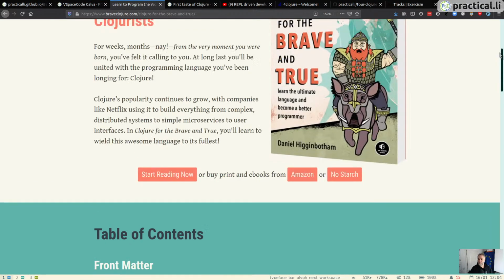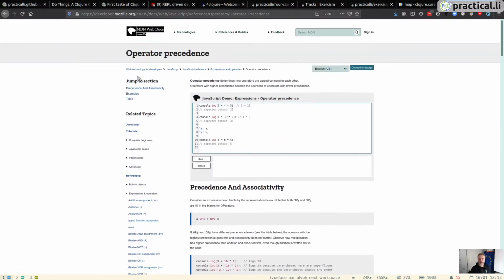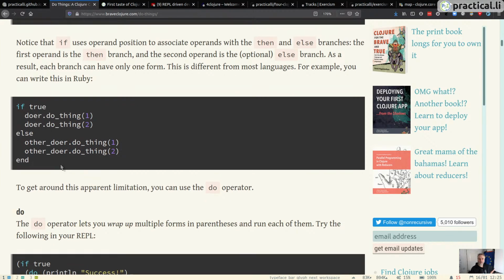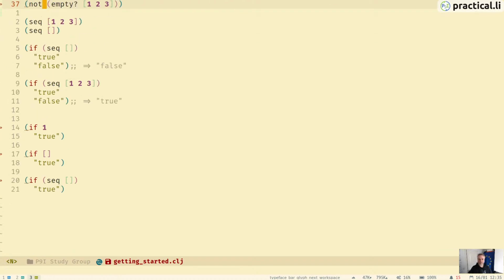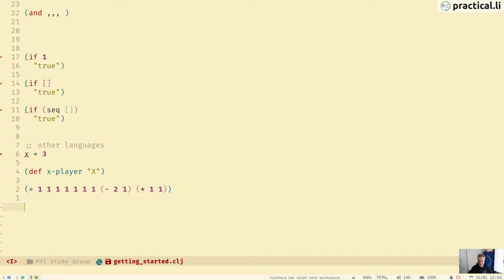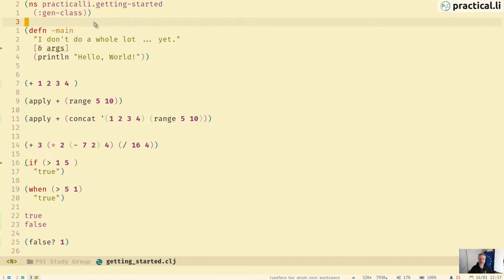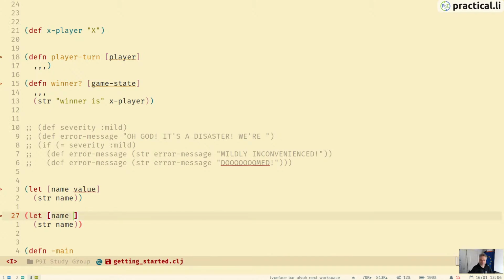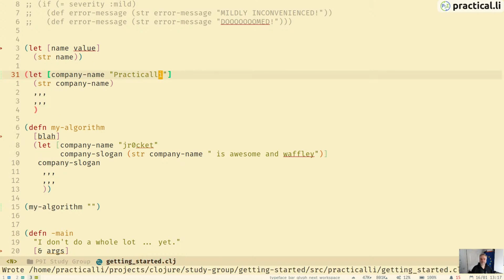096 - Brave Clojure redux - Chapter 3 getting started writing Clojure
Lets write some foundational clojure code.

In a series of videos, I'll walk through the freely published version of the Brave Clojure book, demonstrating my take on how I would approach the development workflow, tooling and code design today.

There is a book reading club has just started going through the Brave Clojure book